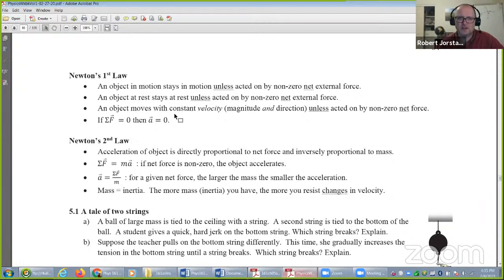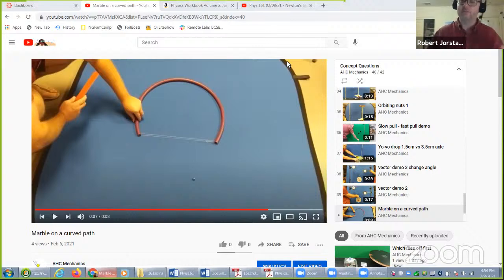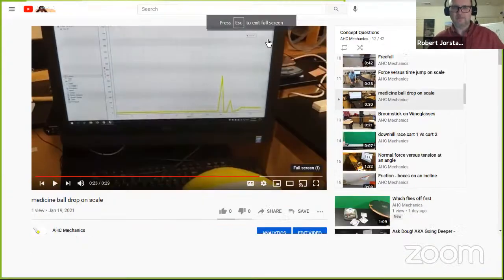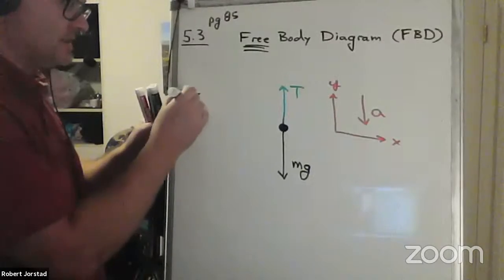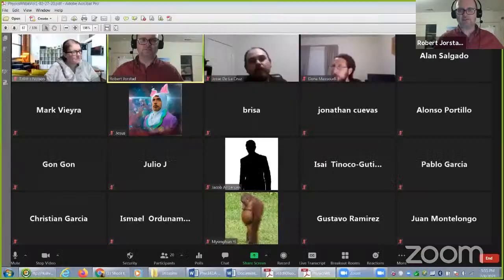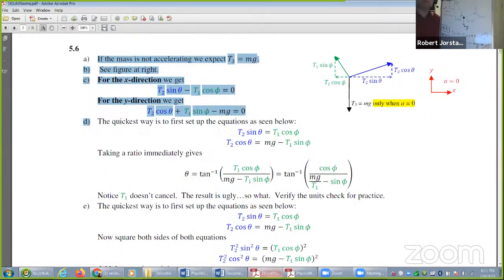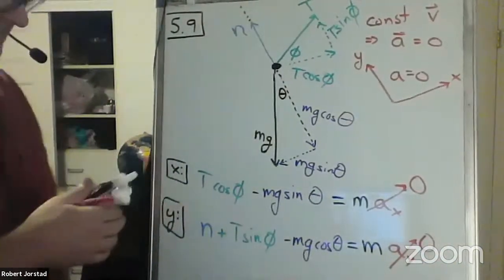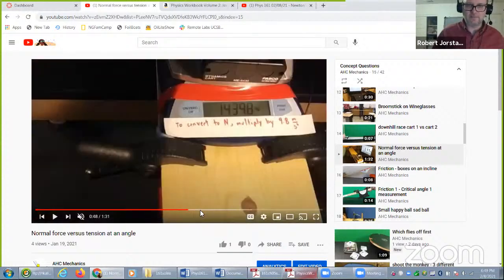Phys 161 02/08/21 - Newton's laws 2nd session